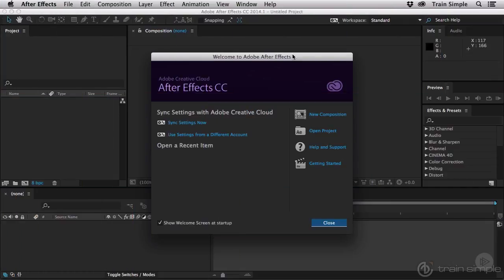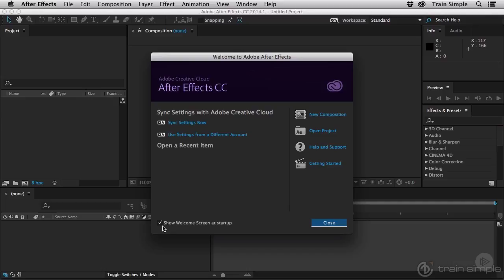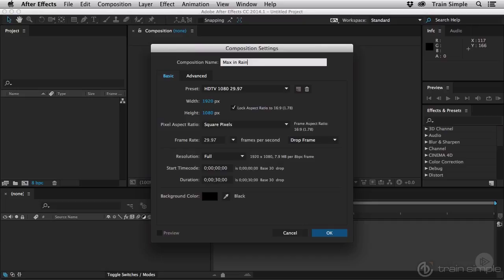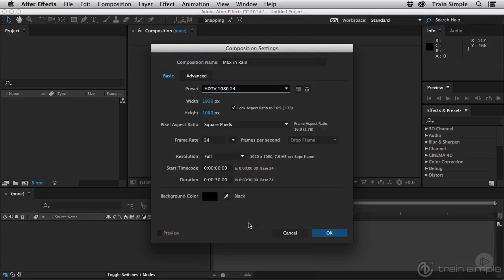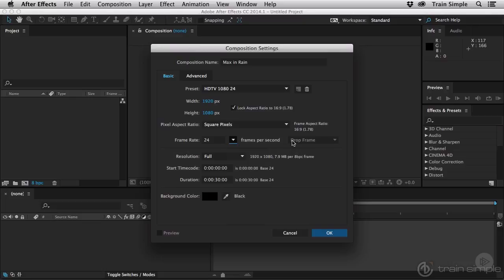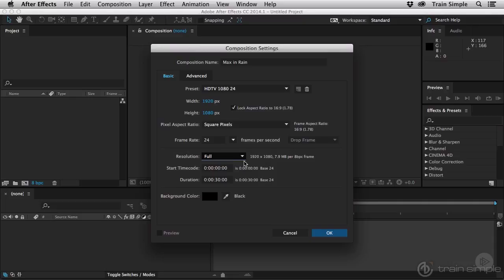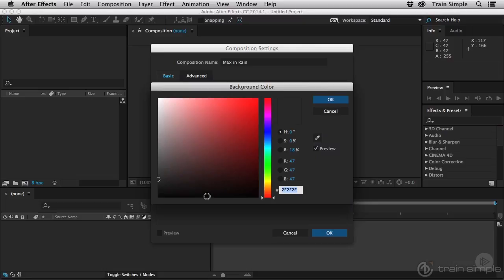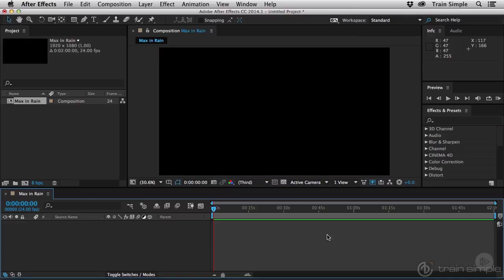creating a New project